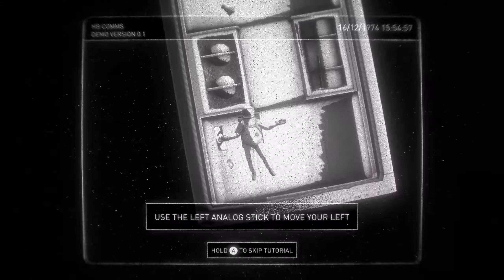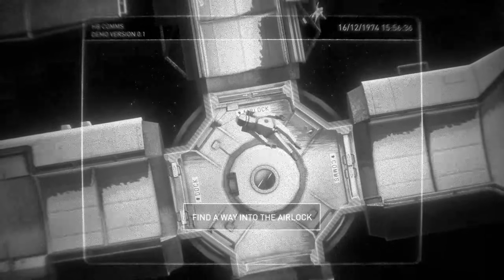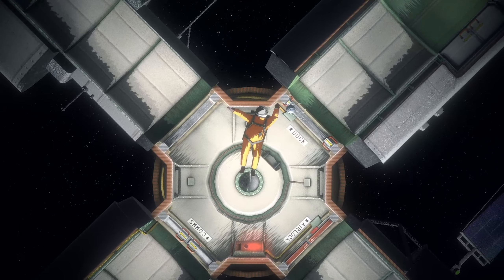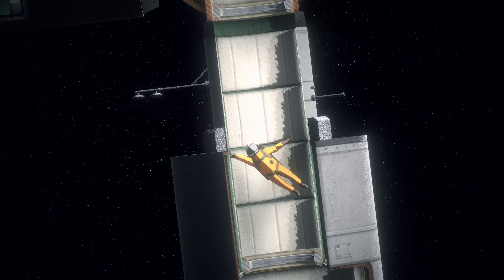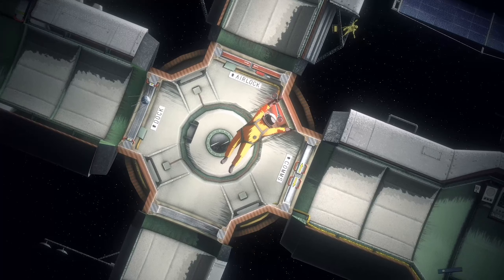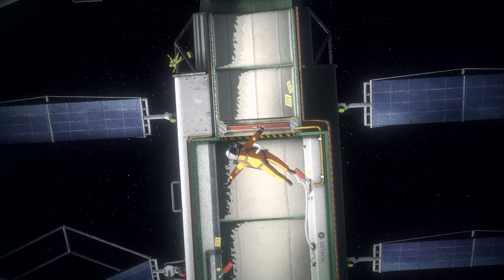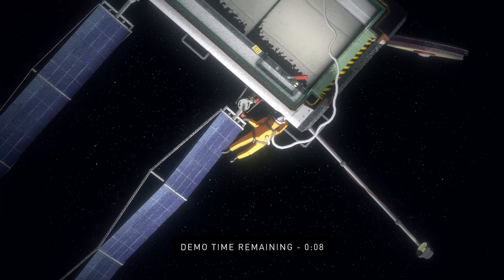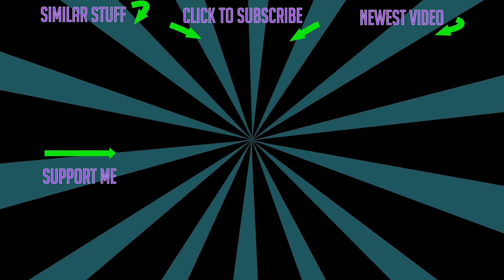QWOP BUT IN SPACE!!!! Heavenly bodies gameplay demo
So I found a game called havenly bodies that reminds me of qwop.   So let's play heavenly bodies gameplay demo

About heavenly bodies game
A game about cosmonauts; the body; and the absence of gravity.
Enjoyed as a single-player experience, or as a local-coop experience if you prefer not to fly solo.

Discover the ever-changing nuances of weightless motion with Heavenly Bodies – a single and local-multiplayer, physics-focused game on its way to PC and Mac. Wrangle the hands and arms of space cosmonauts and push, pull and twist your way through a precarious range of physically-simulated stellar scenarios where, without gravity, nothing is still, nothing is secure, and nothing is simple.

Support me

👨‍👩‍👧‍👦  Social